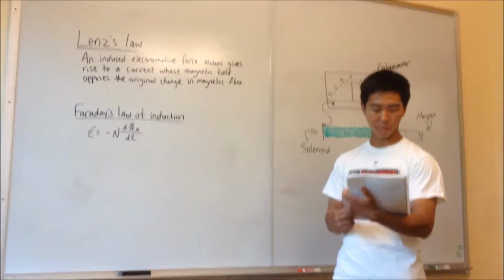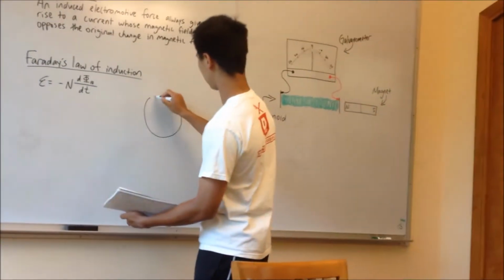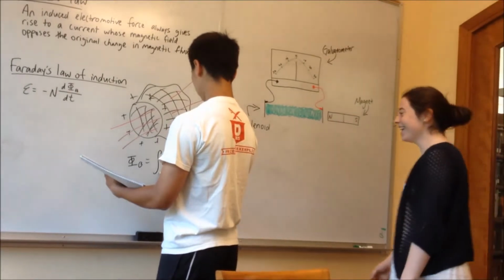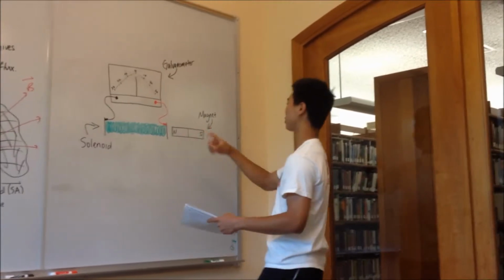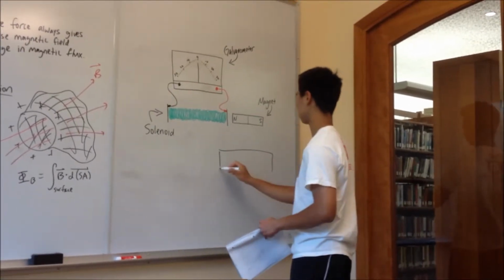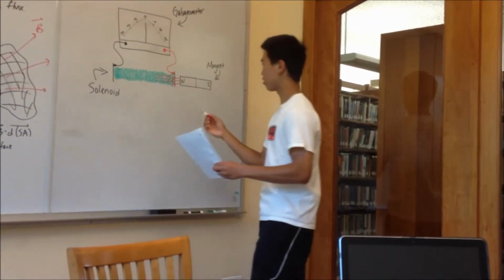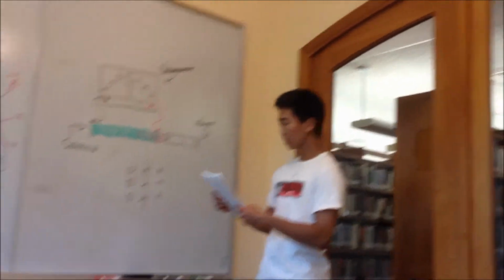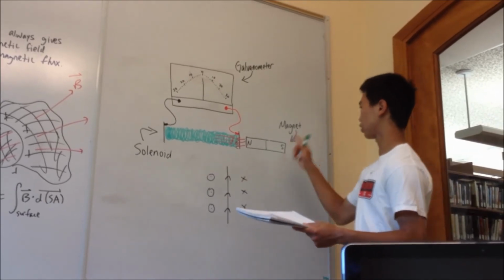Lenz's Law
Many thanks to Jeremy Berman for filming this video. Also, thank you, Claire Stout, for your guest appearance. This video would not be complete without your presence.